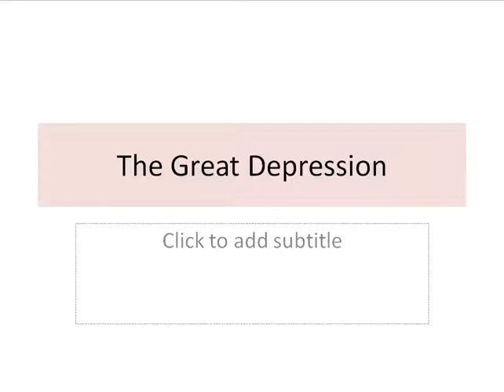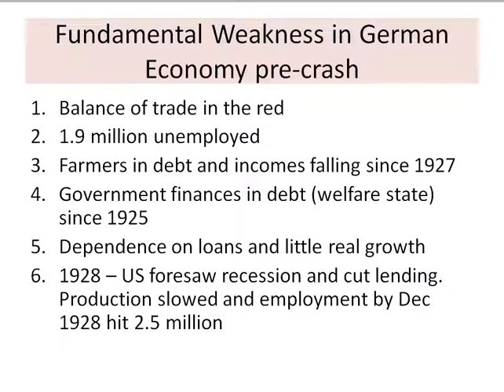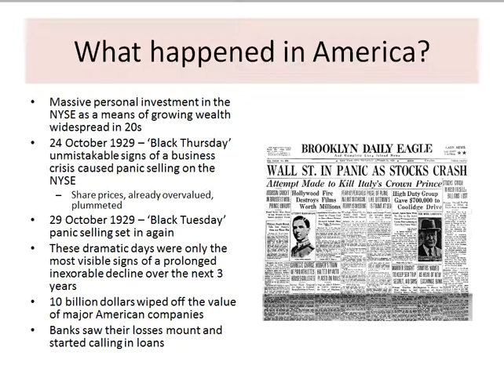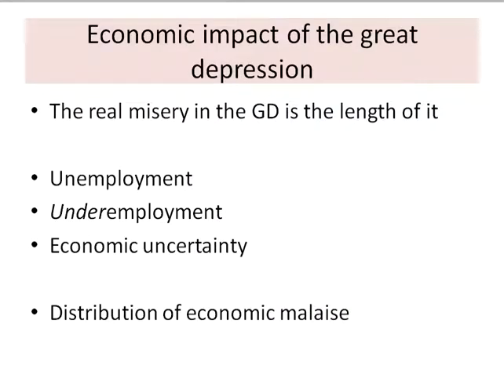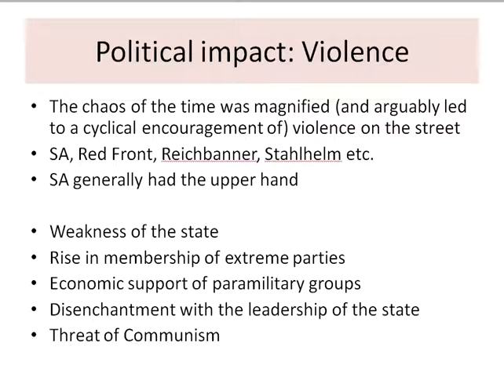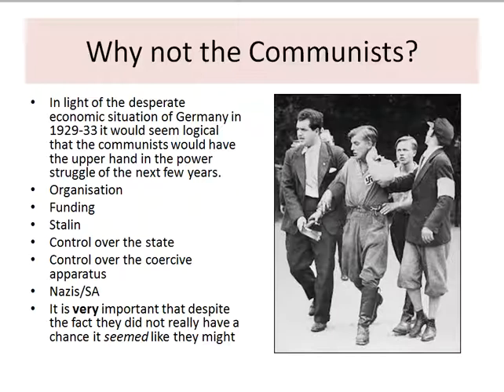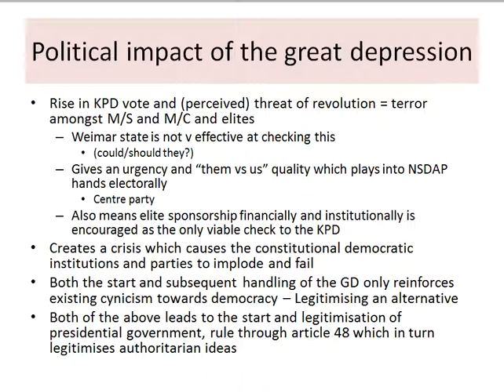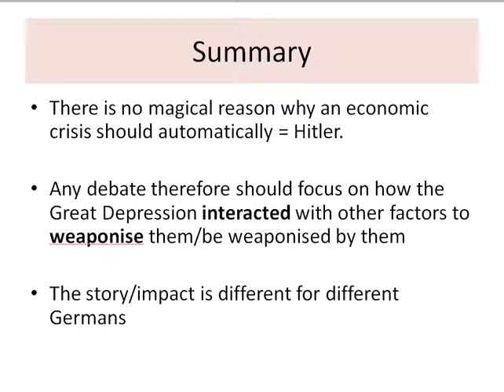A-Level Nazi Germany - Lesson Six: The Great Depression